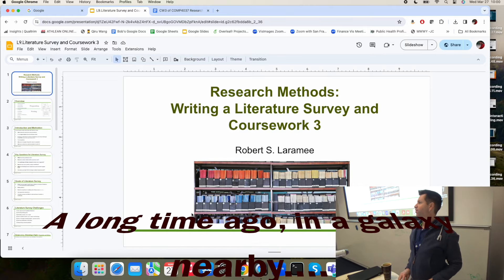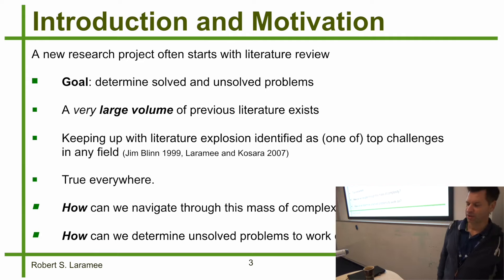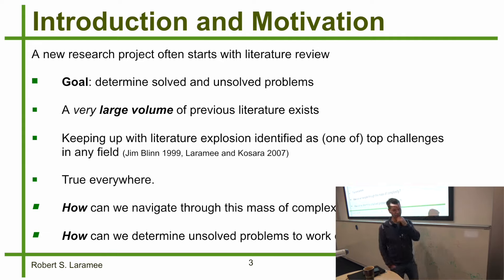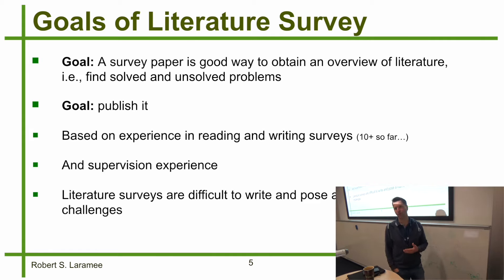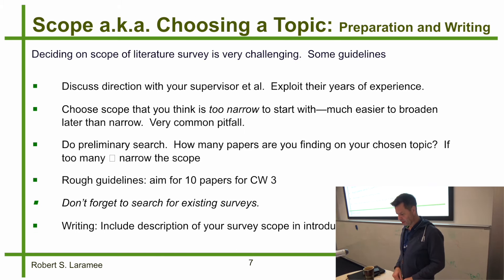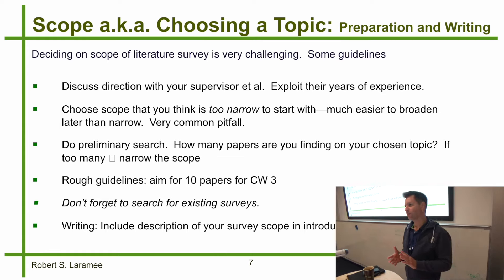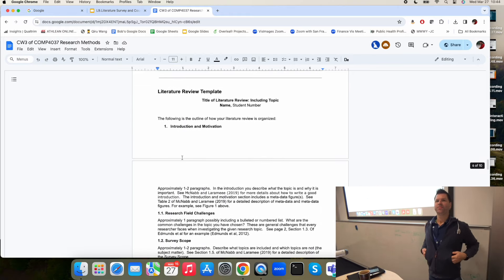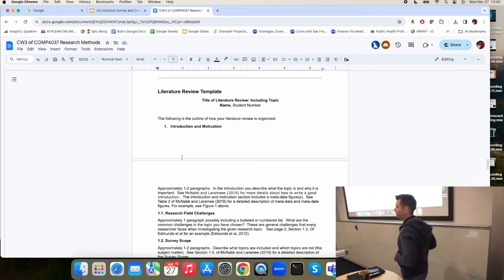Research Methods Lecture on Writing a Literature Review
Here we discuss a plan on how to get your literature review started.

The YouTube channel dedicated to data visualization, research methods for computer scientists and other related topics.

research method for computer scientists
computer science
visual analytics
information visualization